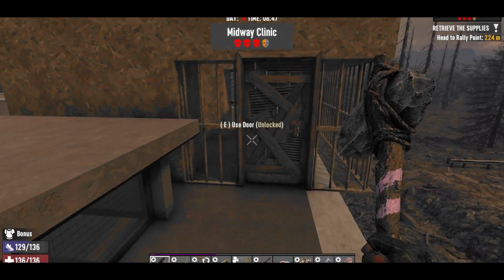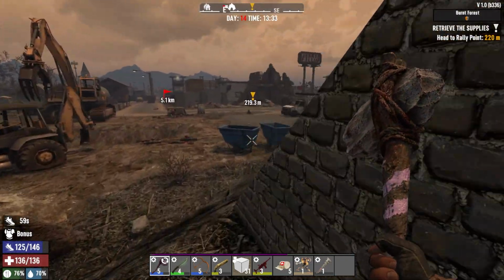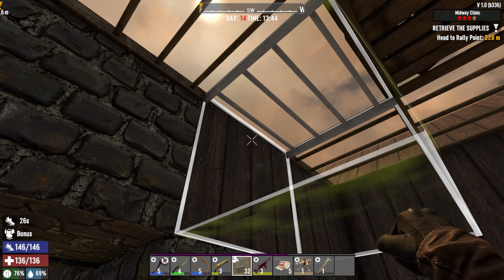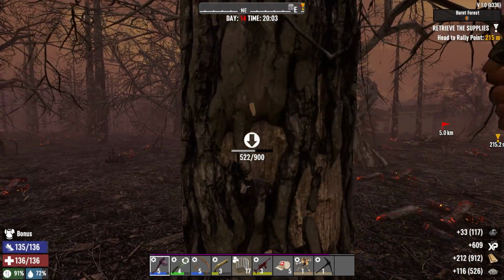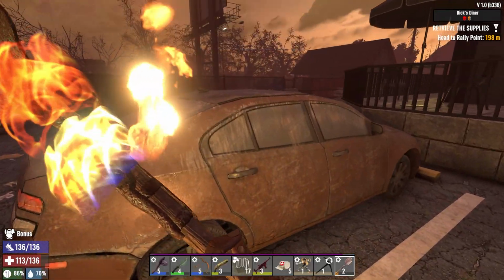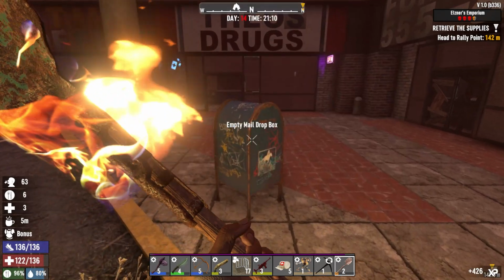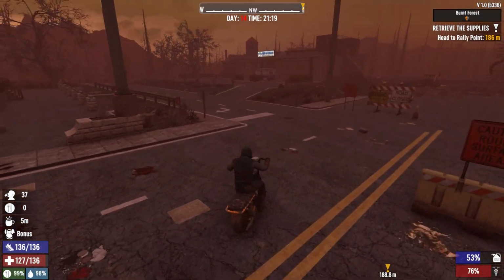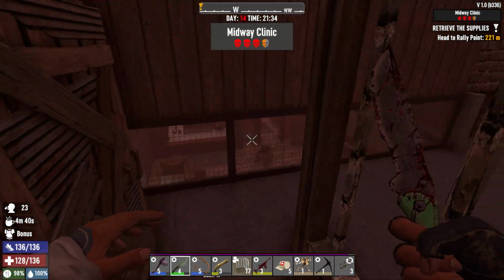★ ep 28 - A horde base designed to be full of action and close calls. Maybe. - 7 Days to Die 1.0 PC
7 Days to Die 1.0 retail stable is out! You can finally play a proper version of 7 Days to Die again on console, but we're playing on PC. So much has changed, so much is new, and no, this IS NOT alpha 22 (I might make that joke once or twice), this is, as it says, 1.0. This is the real deal. Sit back, relax, and let's play 7 Days to Die 1.0 on PC!

7 Days to Die is an open-world game that is a unique combination of first-person shooter, survival horror, tower defense, and role-playing games. Play the definitive zombie survival sandbox RPG that came first. Navezgane awaits!

7 Days to Die is an open world, voxel-based, sandbox game that is a unique mix of First Person Shooter, Survival Horror, Tower Defense and Role Playing Games combining combat, crafting, looting, mining, exploration, and character growth. 7 Days to Die is currently in early access alpha 20 status, so check back to see how it gets updated. Every 7th day, beginning on day 7, a feral zombie horde will hunt you down. Will you be ready for them?

Explicit Violence
Shock and/or Horror Content
Drug Use
[And more!]"